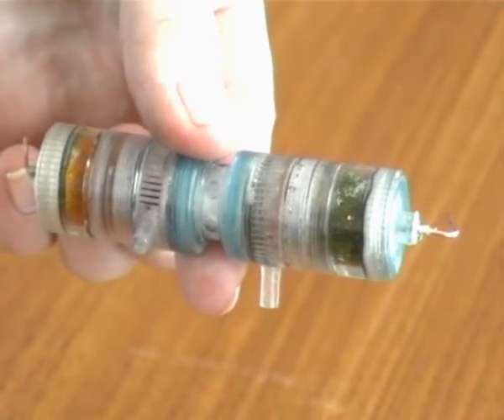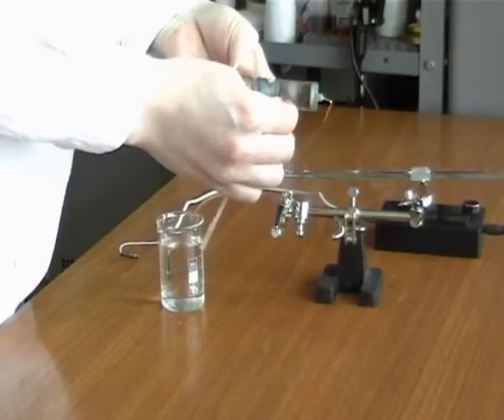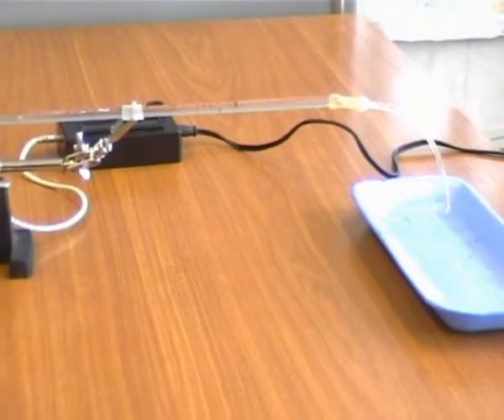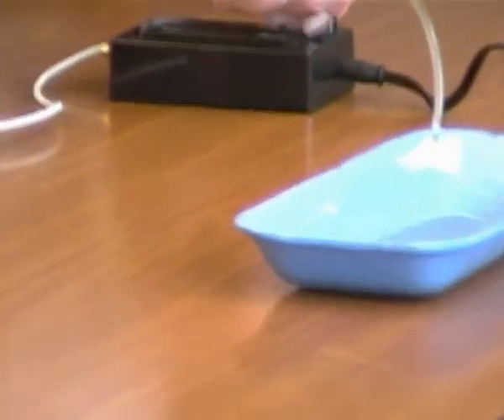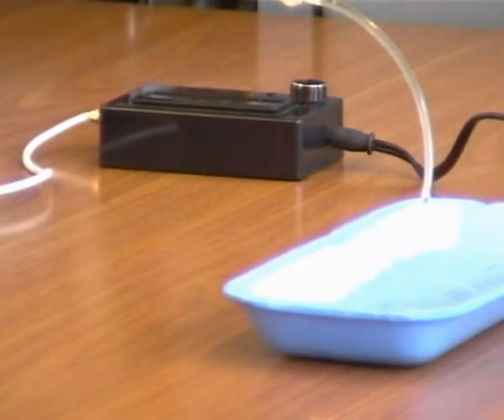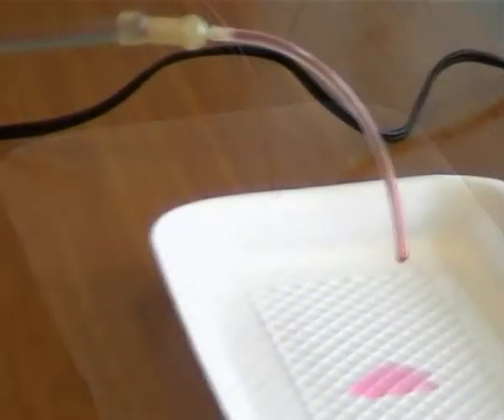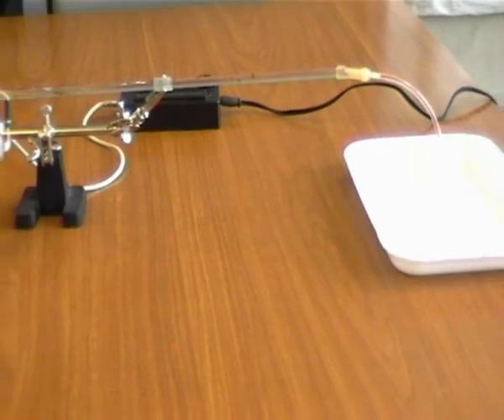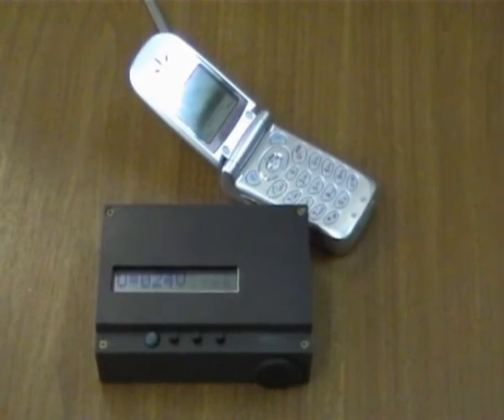Polycapillary Micropump for fuel cell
Polycapillary Micropump for fuel cell. This is a prototipe of a pump and demo of its ability, only. Fuel cell is not used in this demo.